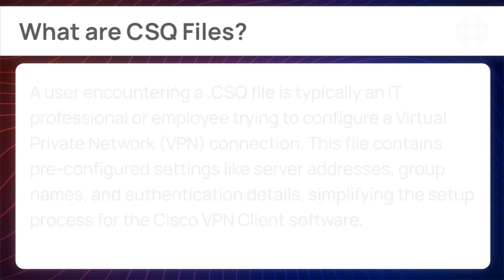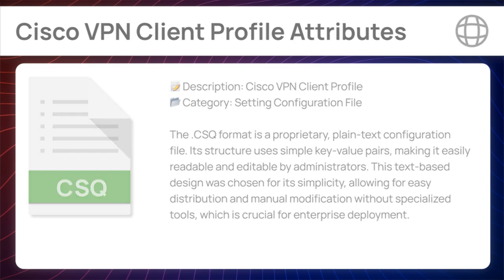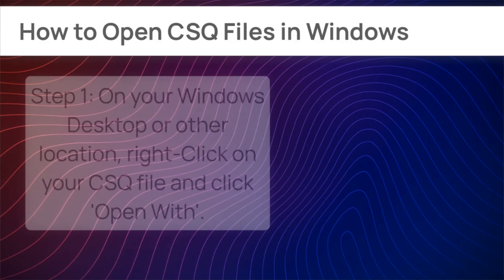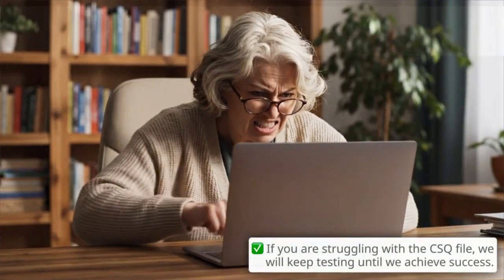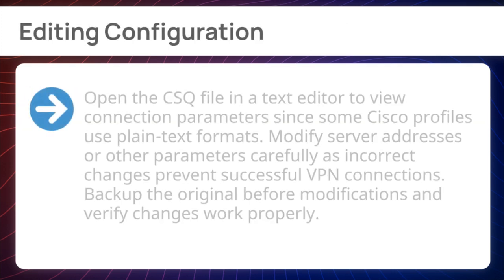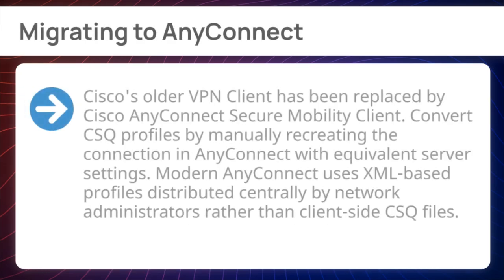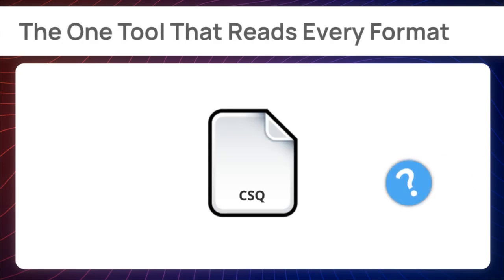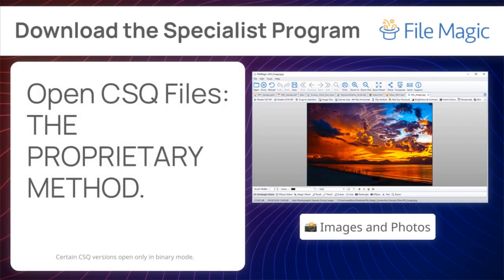How to Open CSQ Files (Cisco VPN Client Profile)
If your Cisco VPN Client Profile won’t open, don’t panic. In this fast guide, I’ll show you how to identify, open, and repair CSQ files on Windows — even if the file type is unfamiliar.

A user encountering a .CSQ file is typically an IT professional or employee trying to configure a Virtual Private Network (VPN) connection. This file contains pre-configured settings like server addresses, group names, and authentication details, simplifying the setup process for the Cisco VPN Client software.

The .CSQ format is a proprietary, plain-text configuration file. Its structure uses simple key-value pairs, making it easily readable and editable by administrators. This text-based design was chosen for its simplicity, allowing for easy distribution and manual modification without specialized tools, which is crucial for enterprise deployment.

▶ Here’s What I’ll Cover:

- Fix mismatched CSQ file associations in Windows
- Get a clear explanation of what the CSQ file is
- Migrating to AnyConnect
- See which programs can open this CSQ file type
- Understand the evolution of the CSQ file format
- Importing in Cisco VPN Client
- Editing Configuration
- Troubleshoot Windows errors preventing CSQ access

▶ Opening CSQ Files:

Cisco VPN Client (Cisco Systems, Inc.)

🛠️ Troubleshooting Steps:

1️⃣ Importing in Cisco VPN Client

Install the Cisco VPN Client or Cisco AnyConnect Secure Mobility Client. Use the Import option in the application's profile management interface and locate the CSQ file. The client adds the connection profile making it available for VPN connections to your enterprise network.

2️⃣ Editing Configuration

Open the CSQ file in a text editor to view connection parameters since some Cisco profiles use plain-text formats. Modify server addresses or other parameters carefully as incorrect changes prevent successful VPN connections. Backup the original before modifications and verify changes work properly.

3️⃣ Migrating to AnyConnect

Cisco's older VPN Client has been replaced by Cisco AnyConnect Secure Mobility Client. Convert CSQ profiles by manually recreating the connection in AnyConnect with equivalent server settings. Modern AnyConnect uses XML-based profiles distributed centrally by network administrators rather than client-side CSQ files.

Timestamps:

00:00 - Understanding CSQ Files
00:25 - What Does CSQ Mean?
00:44 - CSQ File Format Design Structure
01:04 - Compatible Apps for CSQ
01:21 - How to Launch CSQ
01:45 - CSQ Troubleshooting Tips
02:47 - Using a Multi-Format Viewer